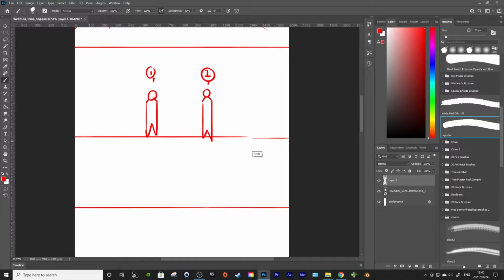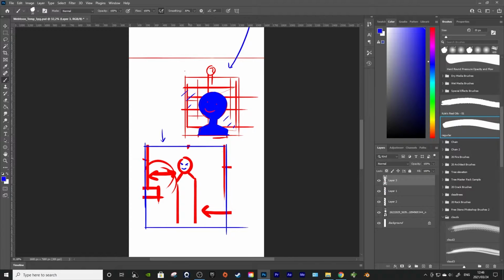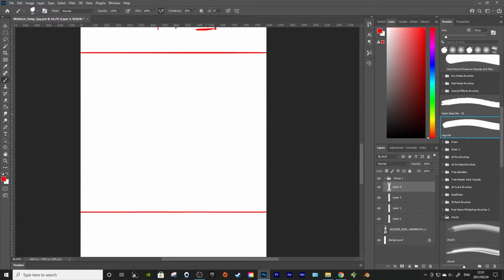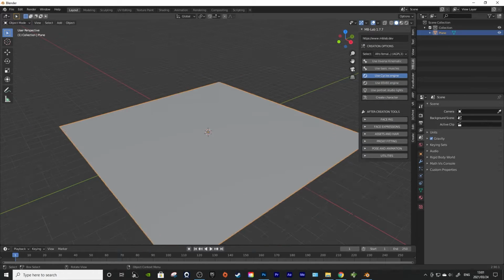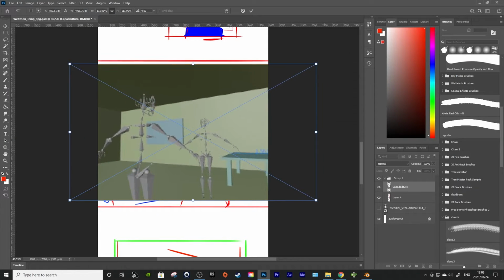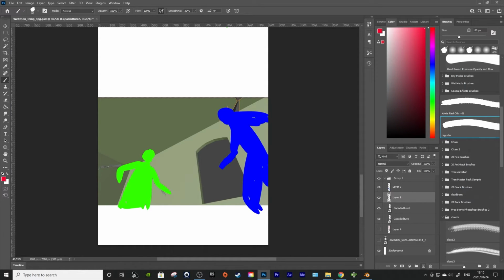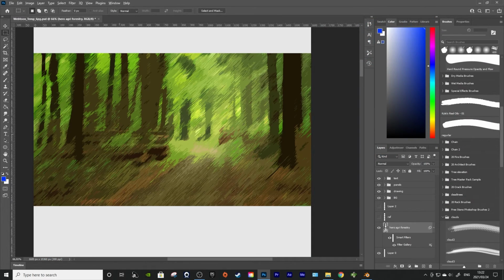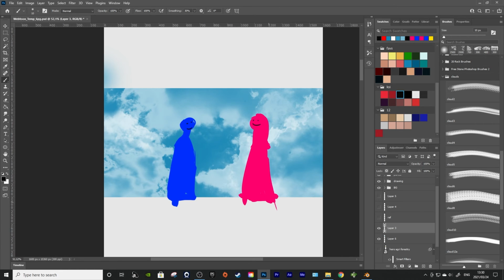Make Amazing Backgrounds EASY and FAST | Tips and Tricks for your webcomics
How to make webcomic backgrounds

In this video I help make Amazing Backgrounds EASY and FAST for your webcomics, mostly for webtoon but can be applied for all webcomics in general. I talk about perspective for backgrounds and go through different tools and techniques to help you improve your backgrounds.

The next video coming up I will be diving into drawing characters from different perspectives and how to make drawing them much more easier and faster. If want to see more content like this feel free to subscribe, hit that bell notification, leave a like to let me know that you enjoyed this video and let me know what your thoughts in the comments down below. If you wanna check out my webcomic series the links are down below.

TIME STAMPS:

00:00 - intro
00:30 - establish your background and spacing
03:42 - quick duplication and placement tip
07:20 - mapping out a scene basic
16:29 - mapping out a scene in 3D
30:06 - Secret tip for quick stylized backgrounds
34:16 - wanna get fancy with your backgrounds
38:19 - Outro